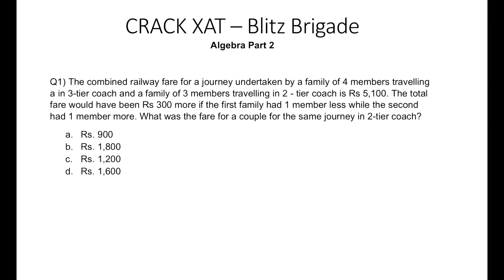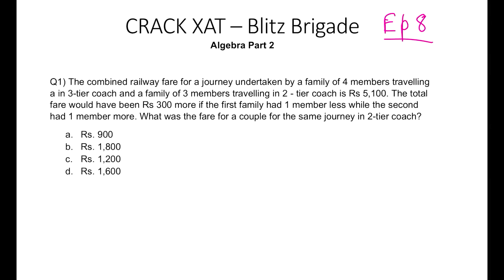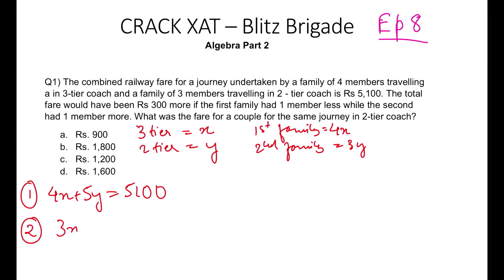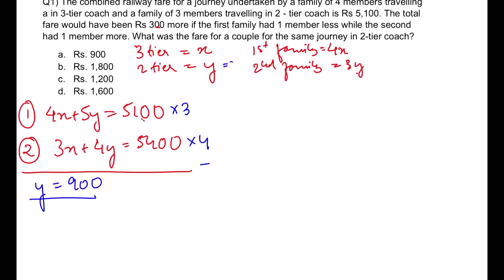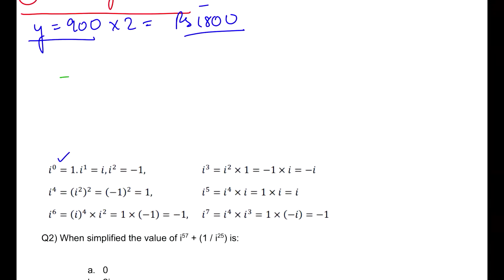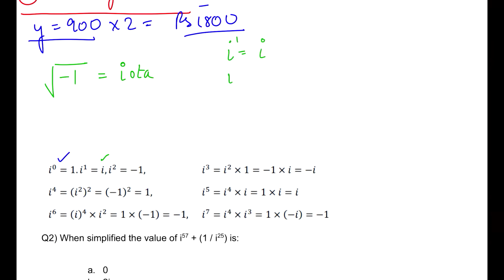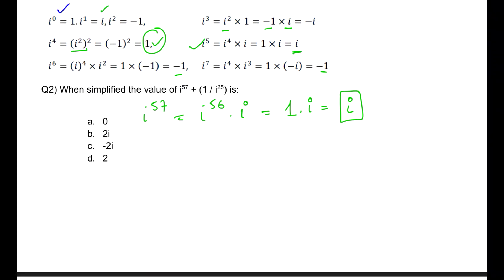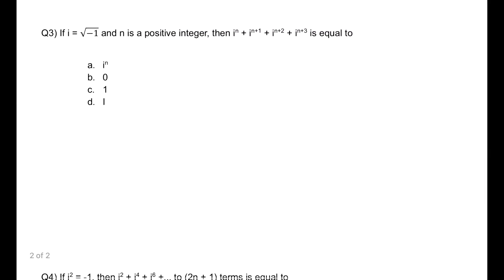MUST DO QUESTIONS in Algebra - P2| MBA Quants| iota | Maths| Ep8| CAT Quants| XAT Quants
Master CAT-XAT with the Blitz Brigade! - EPISODE 8 - Algebra Part 2 covering iota. (Negative Square root)
Get ready to revolutionize your CAT and XAT preparation with our dynamic and focused crash course – the "CAT-XAT Blitz Brigade"! Designed to turn every challenging question into a powerful lesson, this immersive learning experience will have you conquering concepts and boosting your confidence like never before.
Don't let CAT and XAT questions intimidate you – join the Blitz Brigade and turn every question into a stepping stone towards your dream score!
Join us on a high-energy journey as we unveil a new way to tackle CAT and XAT concepts through specially selected questions. Our videos, released every Monday, Wednesday, and Friday, will deep-dive into Quants, Verbal Ability, and DILR, transforming each session into a valuable lesson you won't want to miss.

Static GK
Important Days in January
Current Affairs
General Awareness
Psychometric Test
CMAT 2022
MICAT 2022
MICA
MAHCET 2022
reading comprehension
comprehension tricks
Motivation video
Motivational
XLRI Jamshedpur
XLRI JSR
XLRI view
Priyasha Das
XAT 2023
SNAP
TISSNET
IIFT
TISSMAT
TISS mumbai